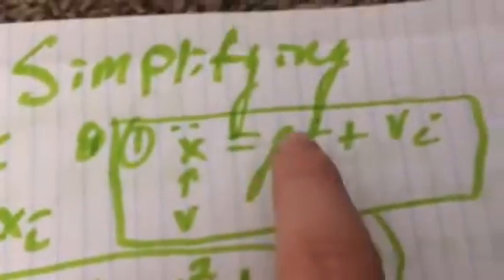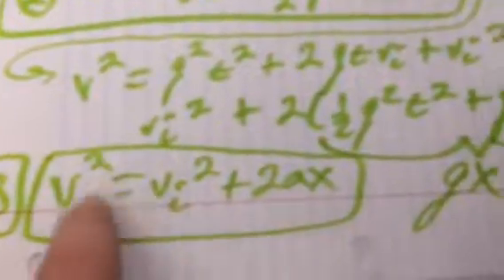Lagrangian Mechanics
This is a brief coverage of Lagrangian Mechanics